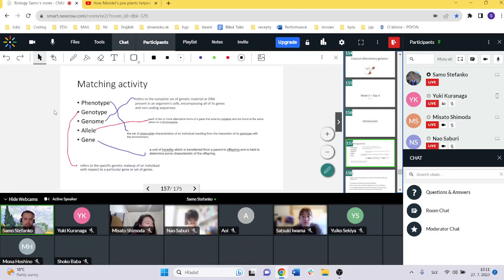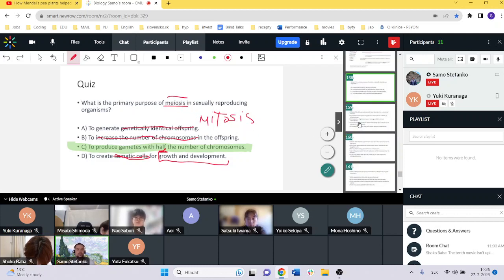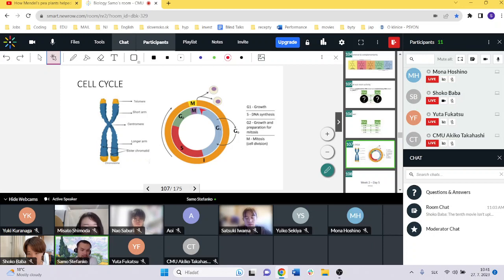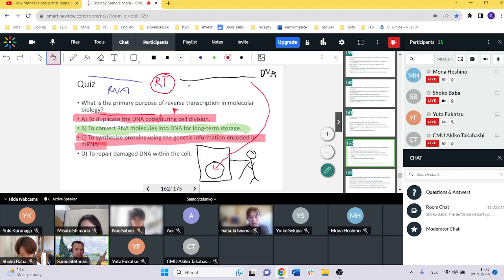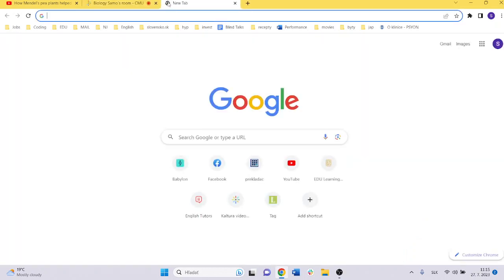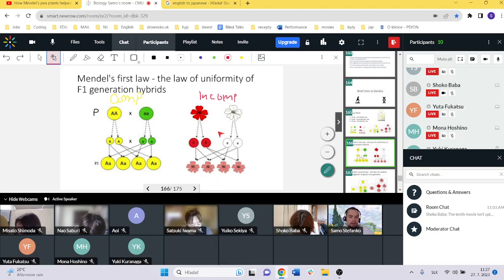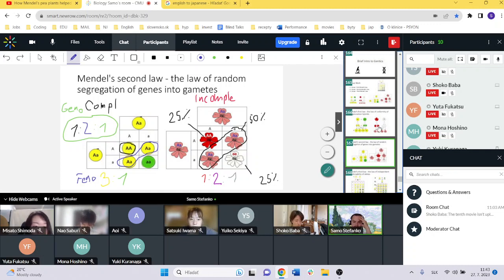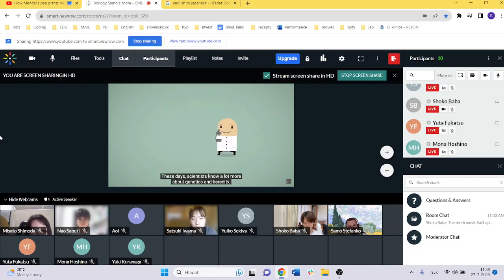Day 14 Mendel´s Laws